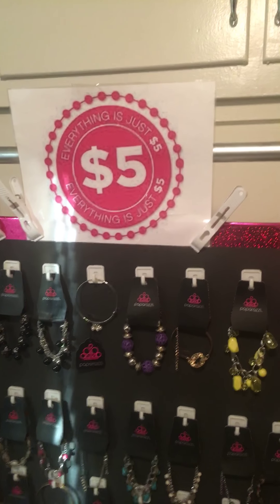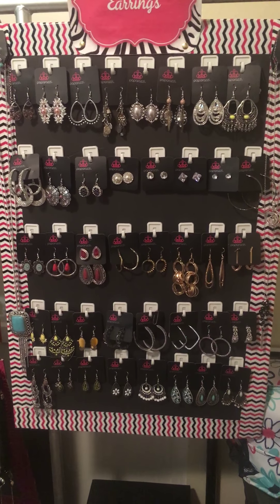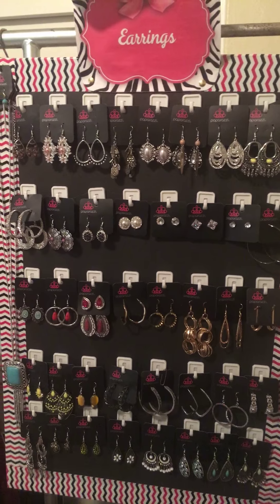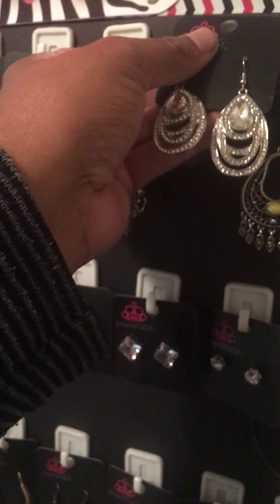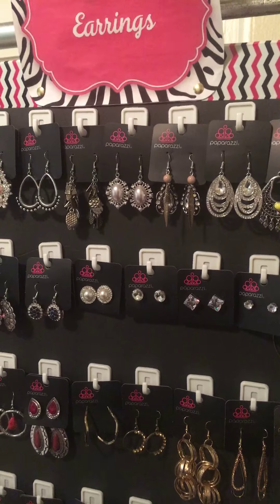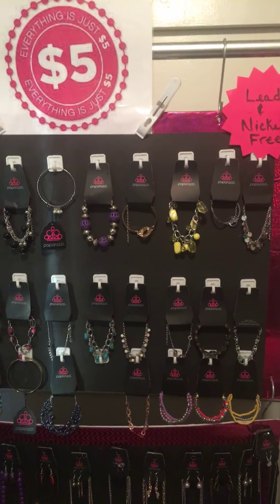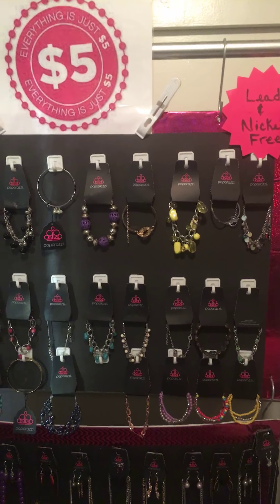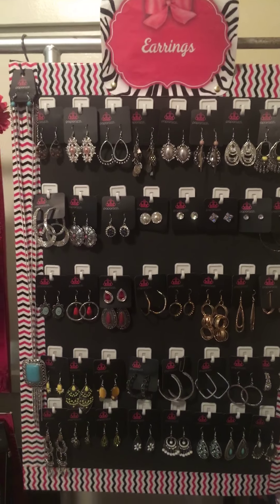Paparazzi Display Boards for less than $4